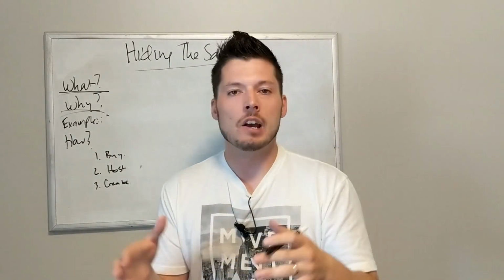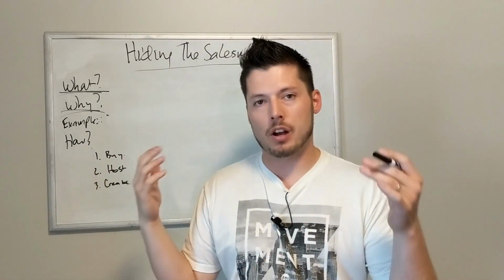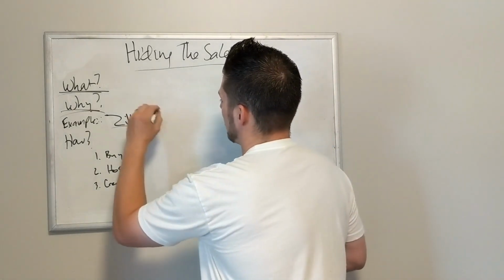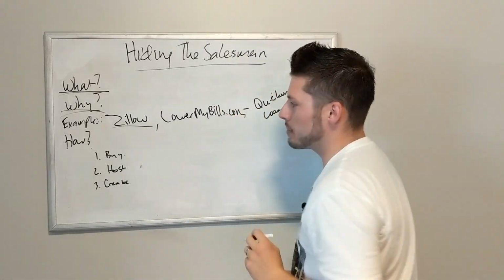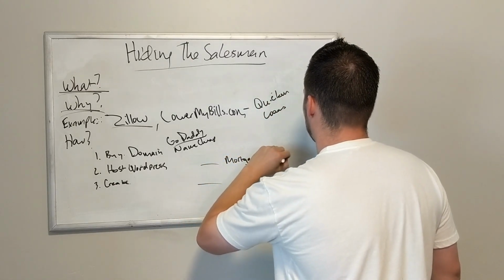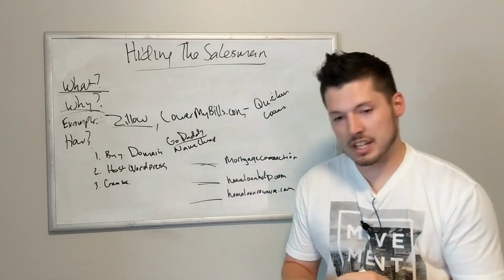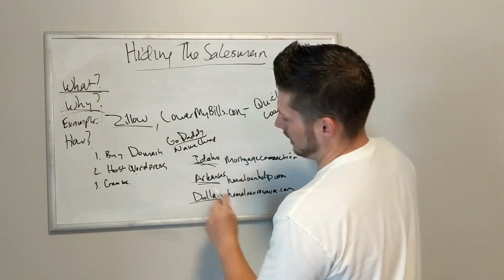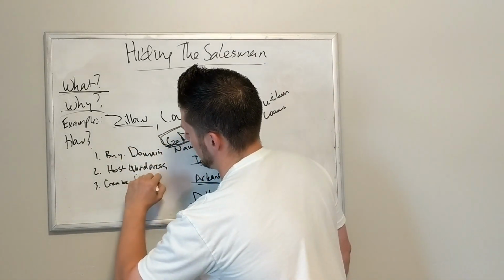Mortgage Marketing Fire: Hiding the Salesman while Generating Leads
Ever wonder how the big box companies generate leads so effectively online while everyone else is stuck paying a premium for those leads?

Let's face it, no mortgage prospect that's looking online wants to talk directly to a Loan Officer.

Find out how I hide the salesperson while generating mortgage leads online.

Looking to learn more about generating leads for your mortgage leads WITHOUT using Facebook ads?

DOWNLOAD OUR FREE GUIDES:

Free 10 Days of Pain Lead Conversion Follow Up Script

Free 3 Step Guide to Generating More Leads with Google Search Ads

Or

Join Our FB Group for The Best Lead Gen Focused Mortgage Community You Can Find: